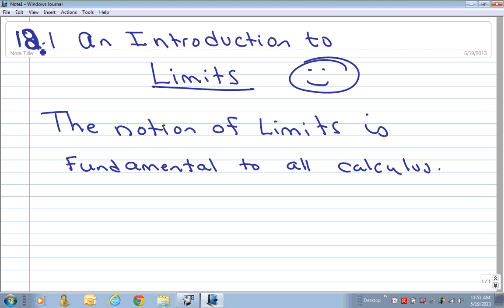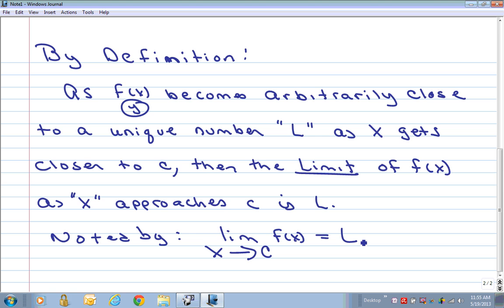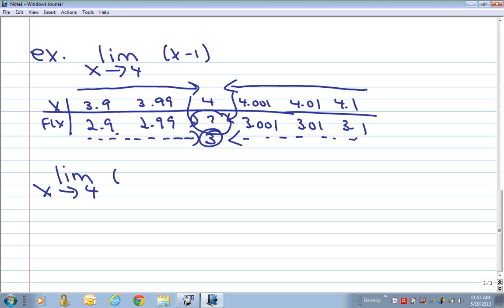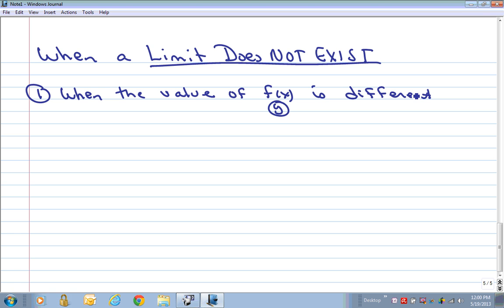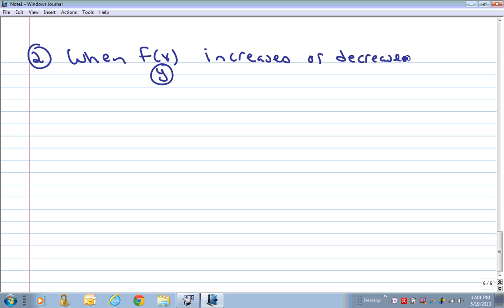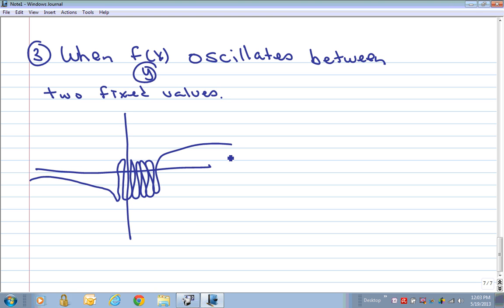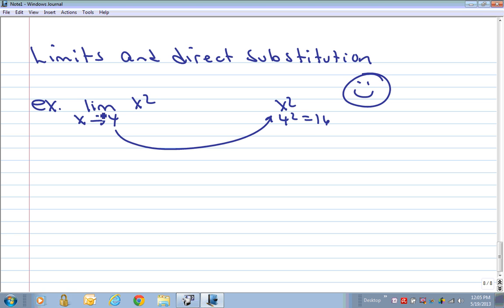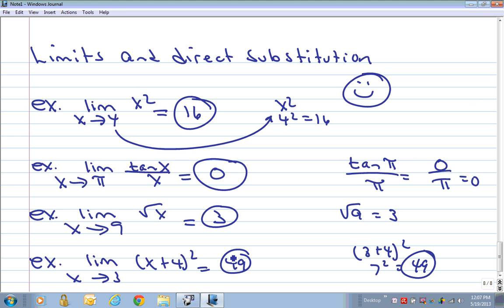12.1 Intro to Limits